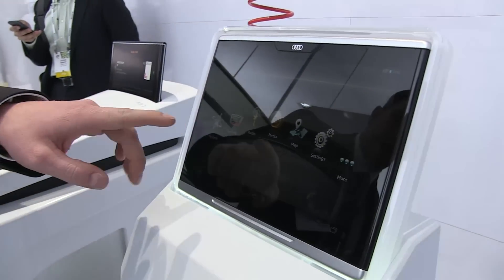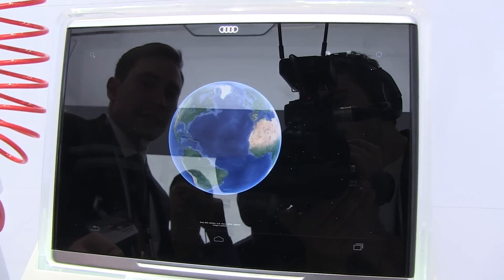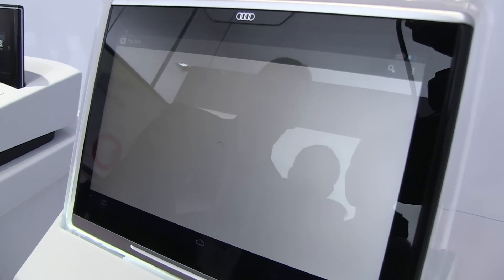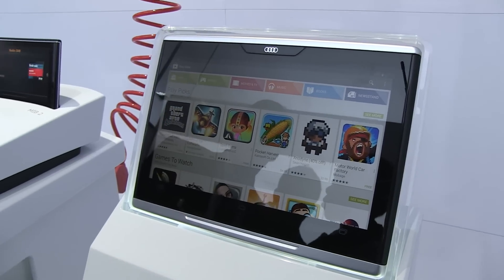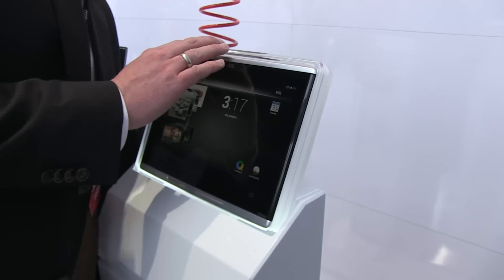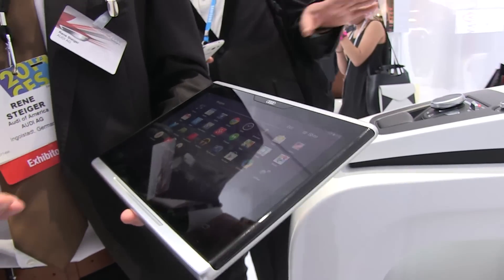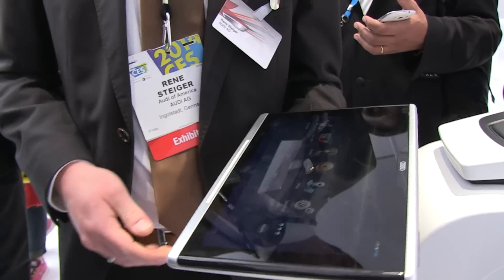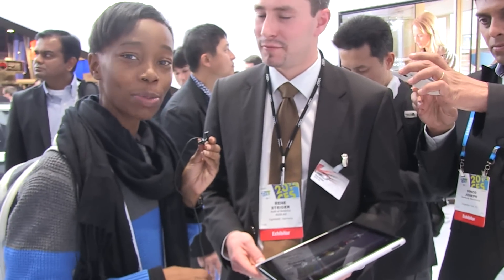Audi Smart Display is a 10.1" Android Tablet - Hands On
Audi Smart Display The 10.1 inch tablet by Audio is powered by an NVIDIA Tegra 4 chip. Since it lives in your car it boasts crash resistance and the chops to survive temperatures as high as 80 degrees Celsius (176 degrees Fahrenheit).